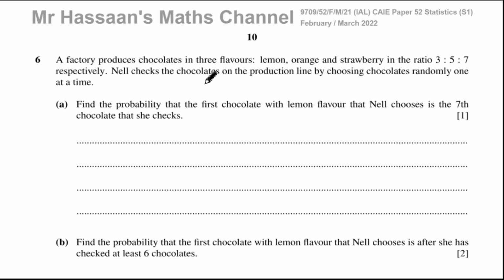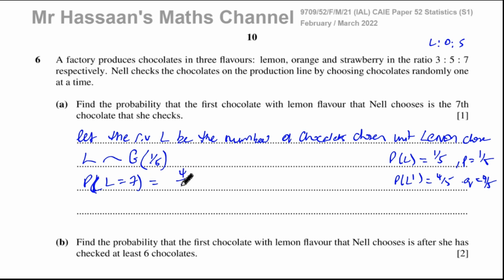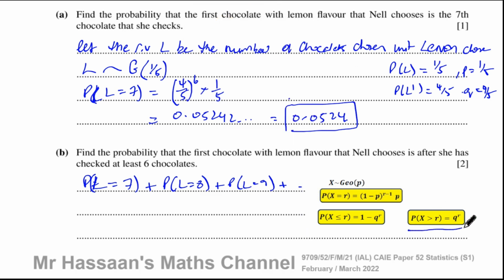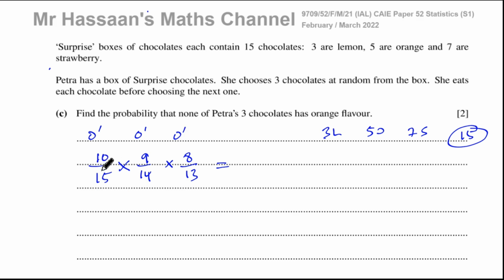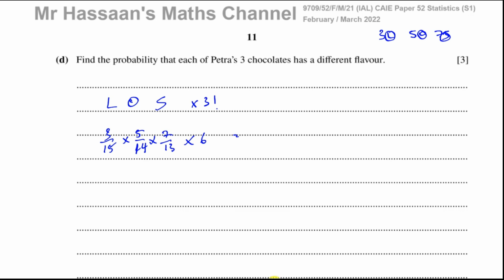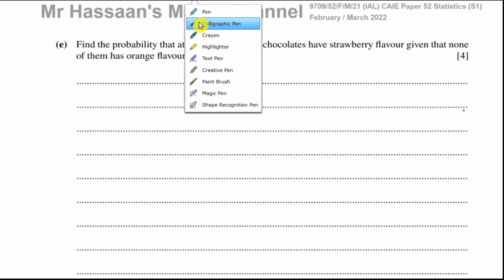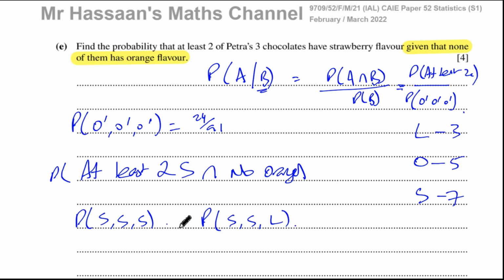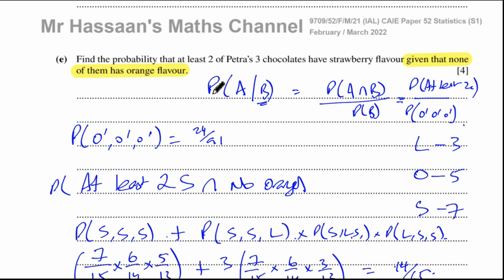S1, (CAIE), 9709/F/M/52/22, March 2022, Q6, Geometric Distribution, Conditional Probability